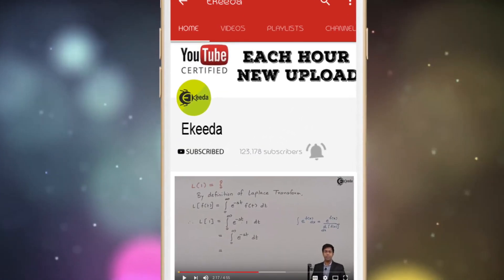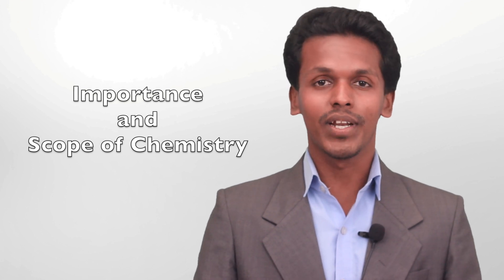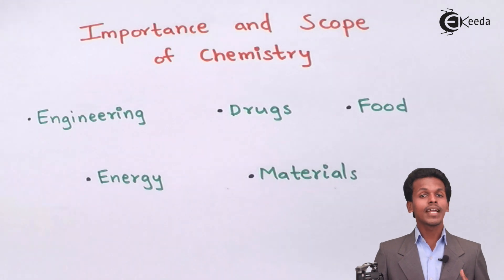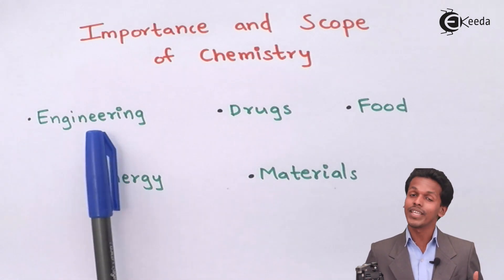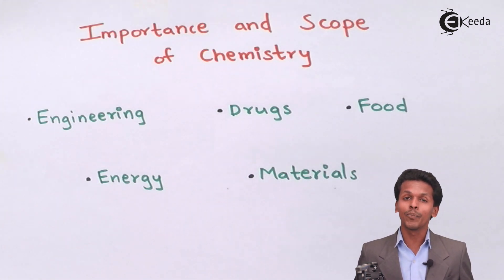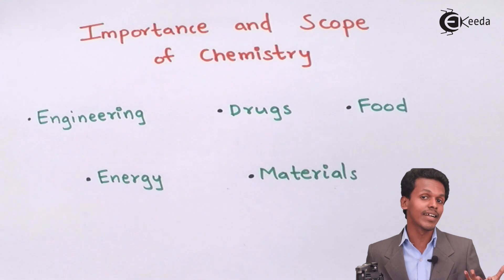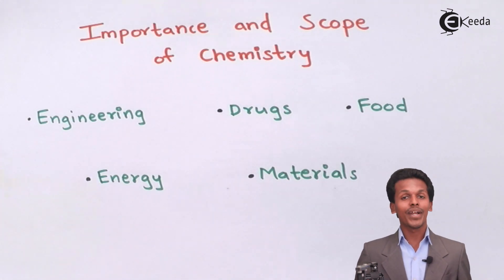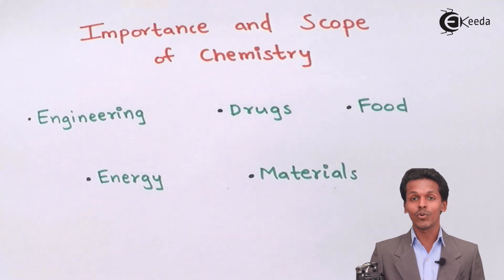Importance and Scope of Chemistry - Basic Concepts of Chemistry - Chemistry Class 11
Importance and Scope of Chemistry Video Lecture from Basic Concepts of Chemistry Chapter of Chemistry Class 11 for HSC, IIT JEE, CBSE & NEET.

Happy Learning : )